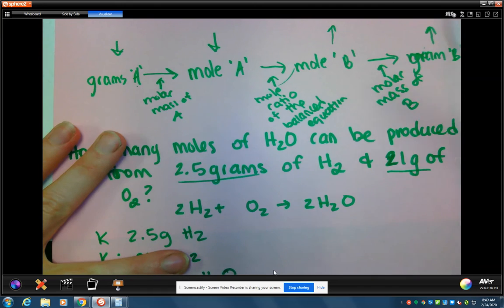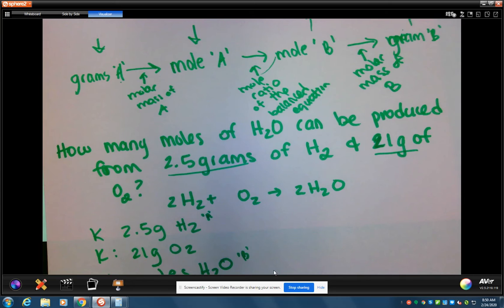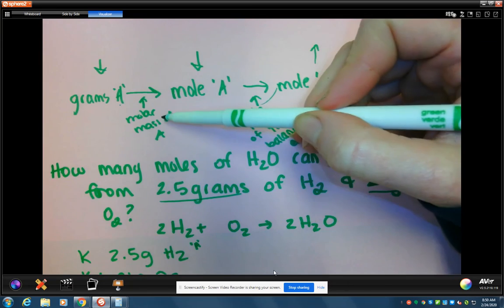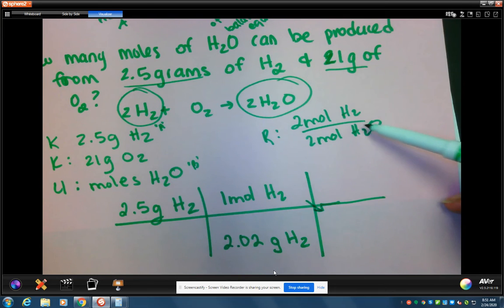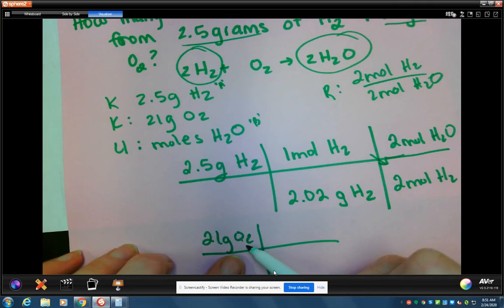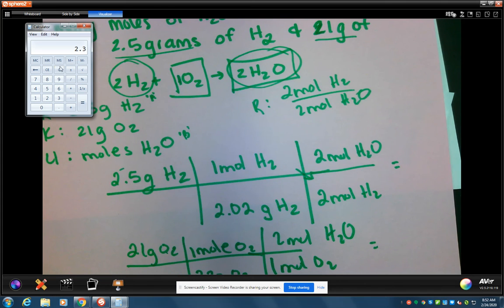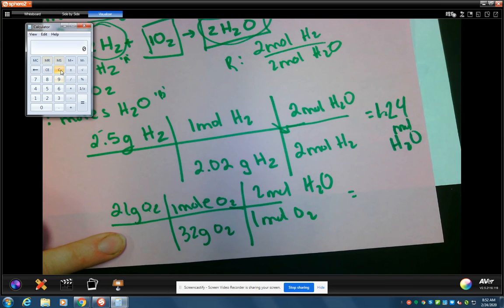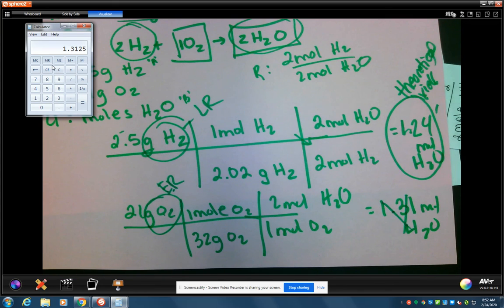gram A to mole B